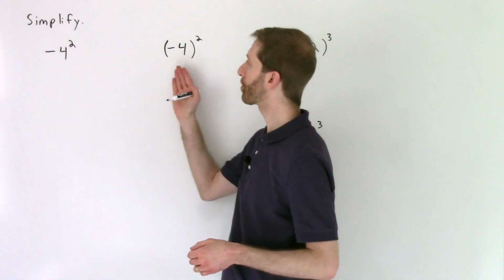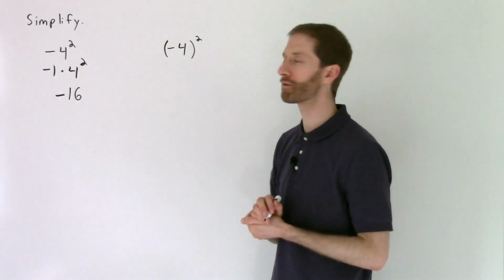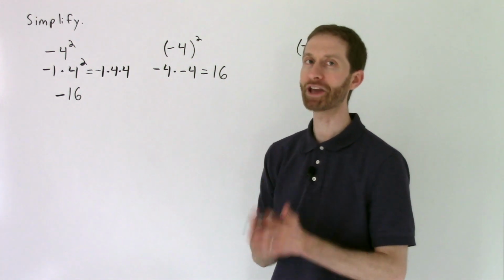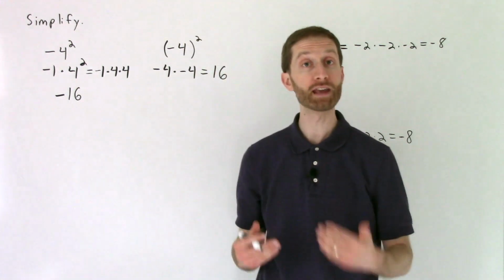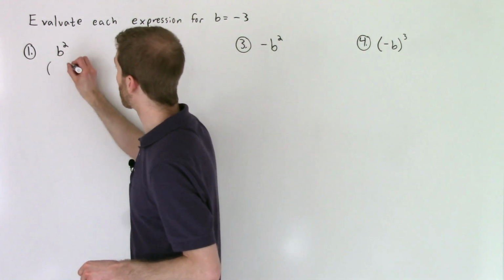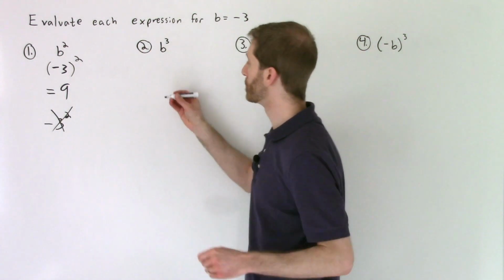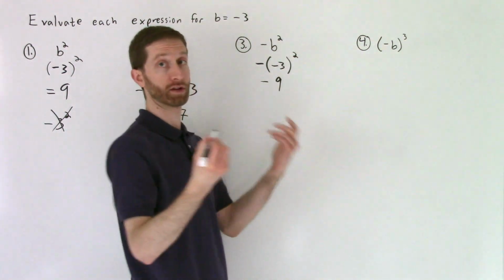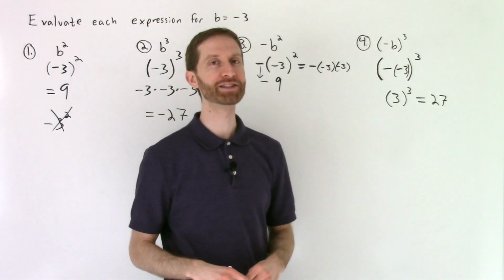Powers Involving Negative Numbers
This Math Help Video Tutorial is all about Powers Involving Negative Numbers